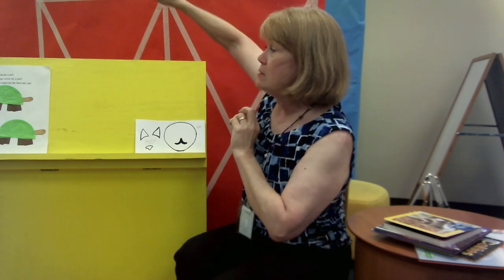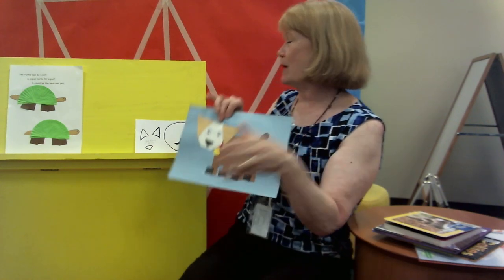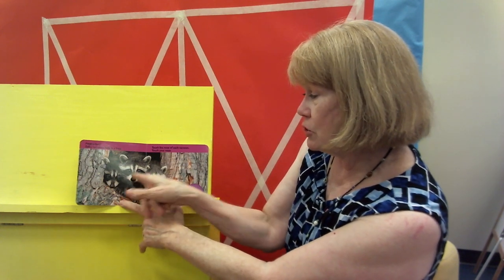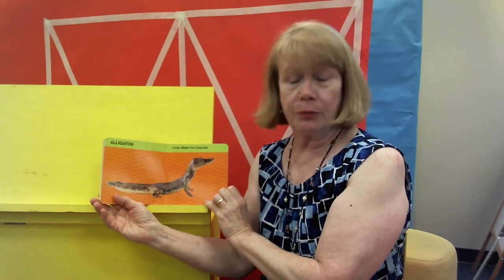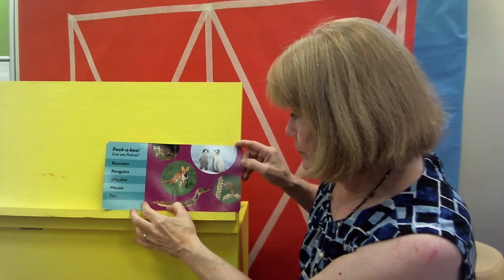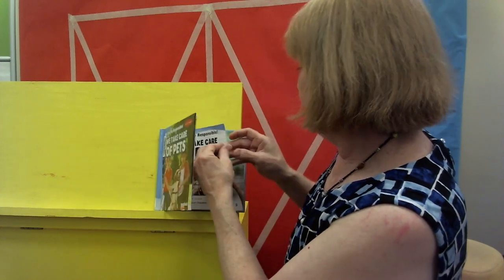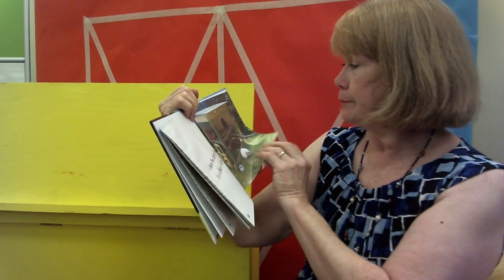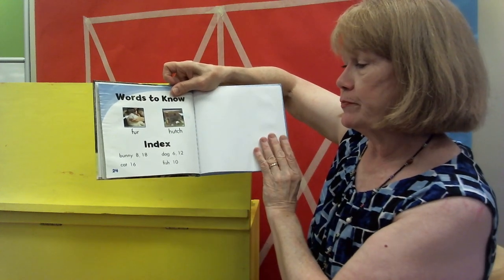SLP 2021 Animals Around the House! Day 1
We're reading stories about pets this week!  What kind of pet do you have?